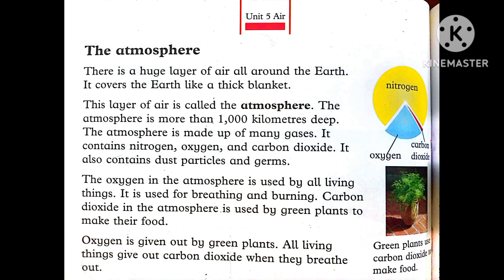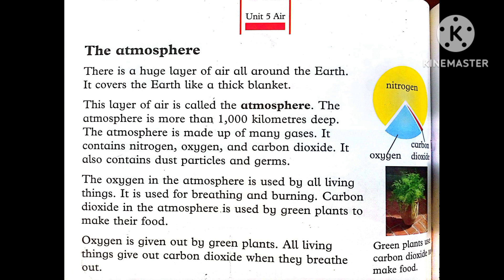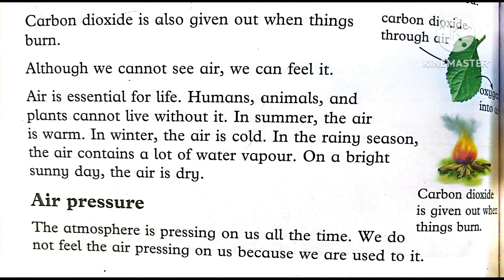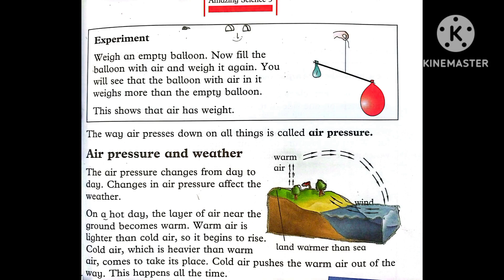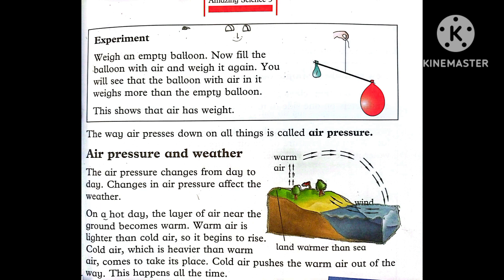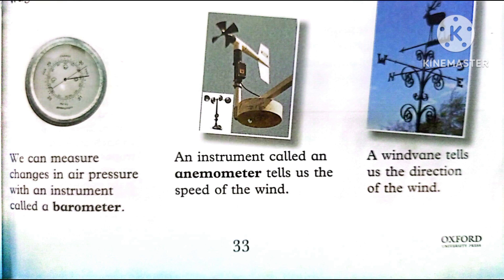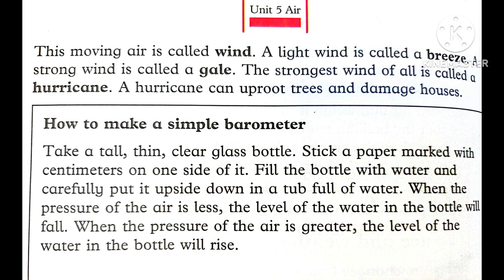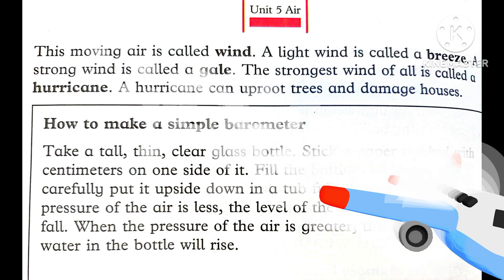Oxford amazing science class 3 unit 5 air book reading and Urdu hindi translation grade 3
Oxford amazing science class 3 teacher guide
Oxford amazing science class 3 book reading
Oxford amazing science class 3 translation